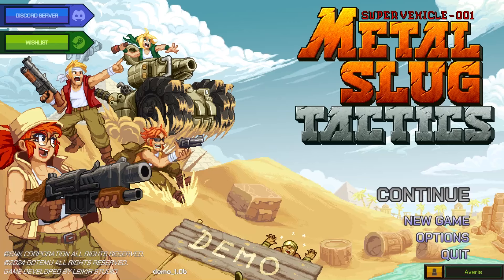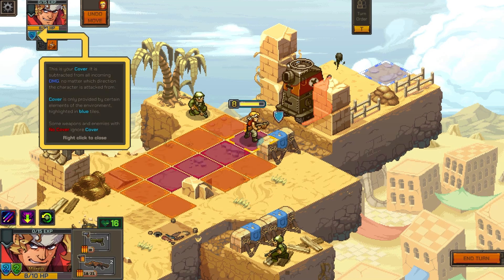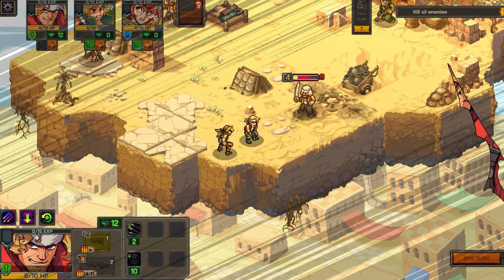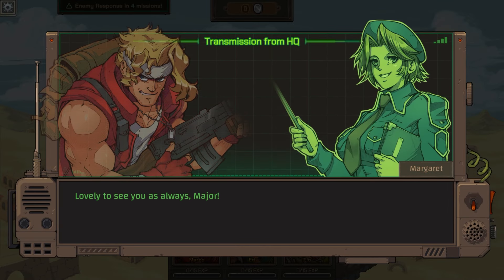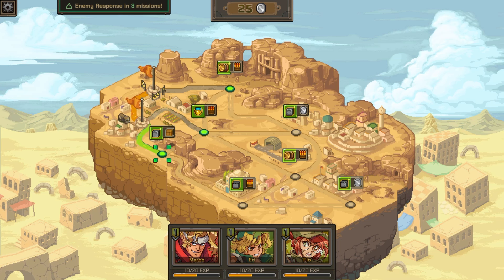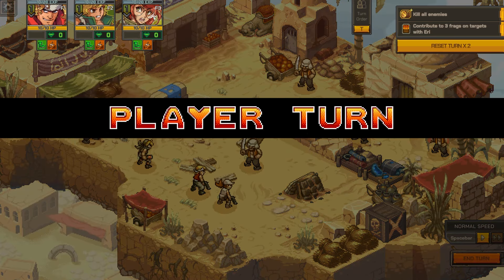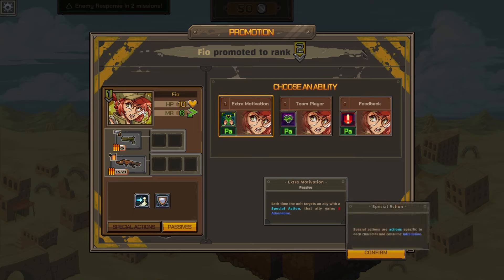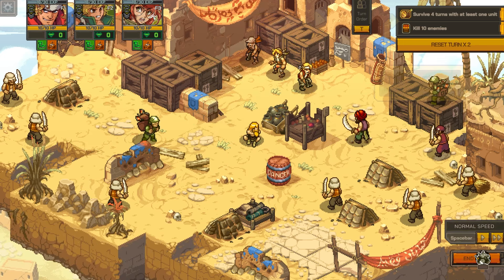Not What I Expected - Metal Slug Tactics DEMO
How well does a side scrolling action game translate into a turn based strategy?